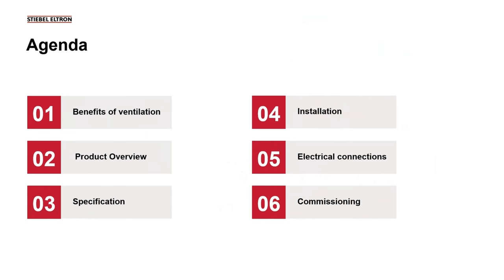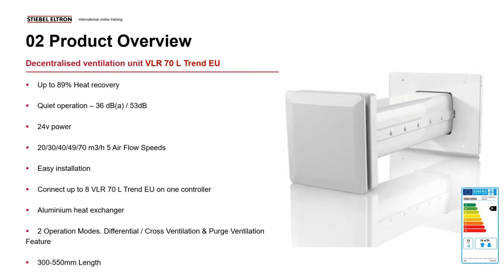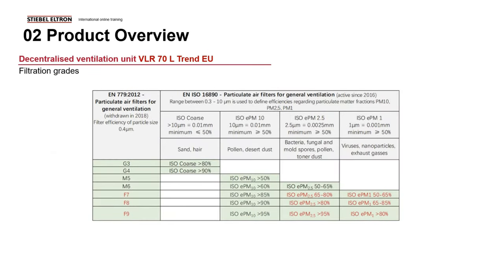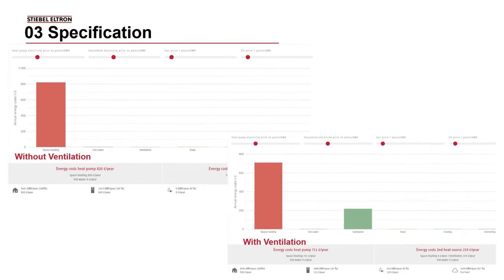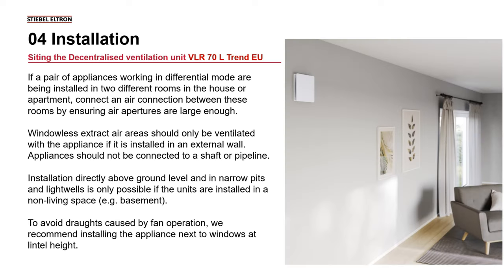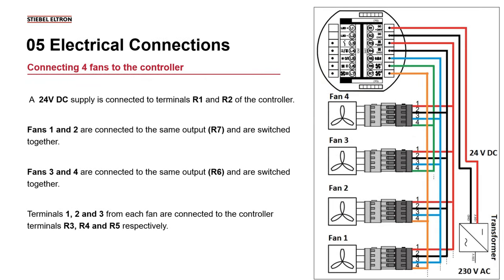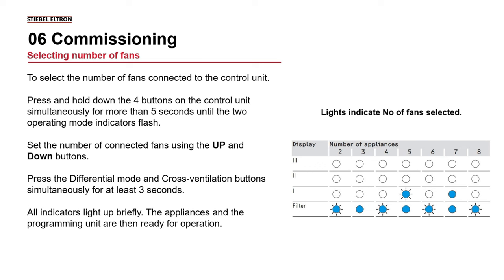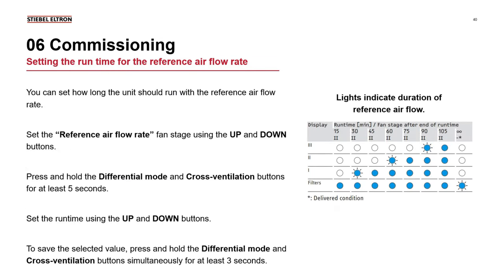VLR 70 L Trend EU - training for installers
This webinar covers:
*The benefits of decentralised ventilation with heat recovery
*Details of our VLR 70 L Trend EU product
*How to specify the product using our online tools
*Installation instructions via a demo installation
*Details of electrical connections
*Commissioning